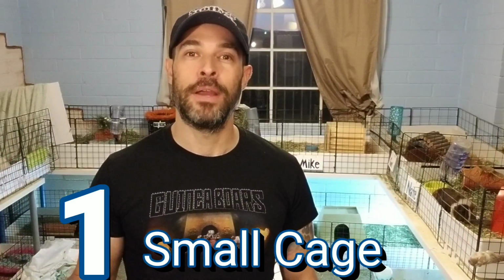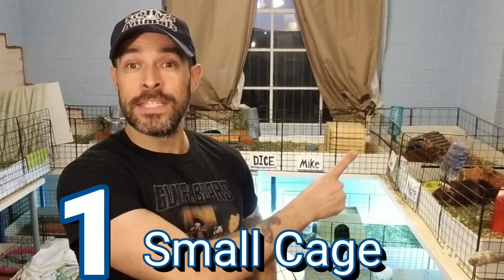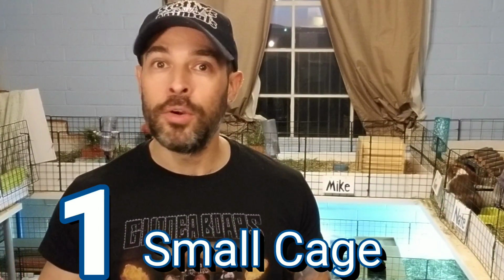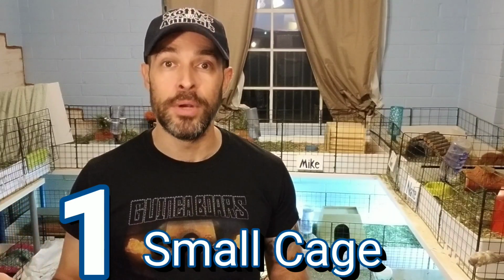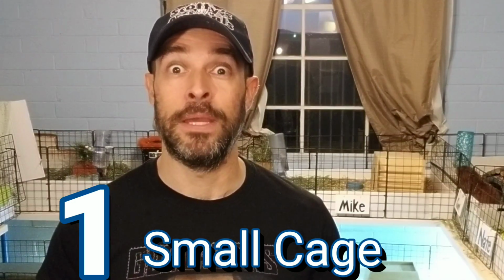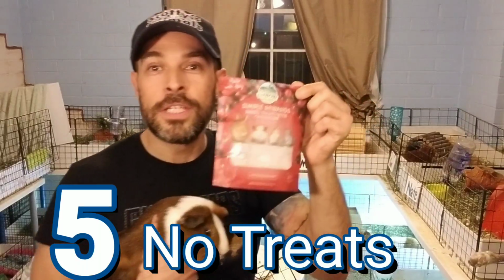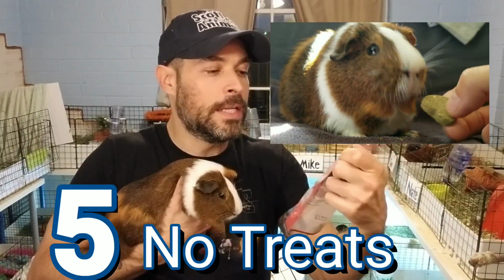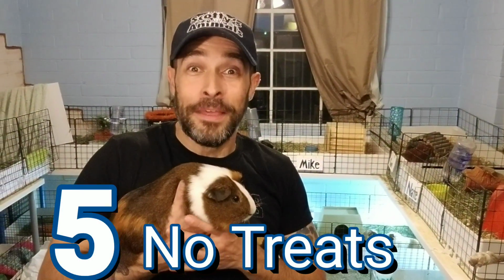5 Ways To Make Your Guinea Pigs MAD!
Guinea Pigs are lovable creatures but you don't wanna make them mad! Here are 5 ways to make your Guinea Pigs MAD! Oxbow Treats Learn to understand Guinea pig behavior and ways to care for them and give them a better life! I'm a volunteer at the and I have learned a lot in the years I've been helping out. My goal is to share what I've learned to improve the lives of guinea pigs and help their people give them the best care they can.
5 Ways To Make Your Guinea Pigs Mad:
1. Living in a Small Cage
2. Living Alone
3. (Un)harmonious Bonds
4. Ignore Them
5. These help support my rescue efforts. They ad no extra cost to you.